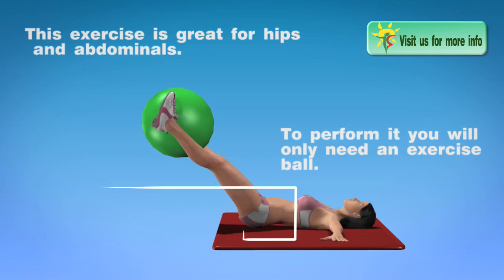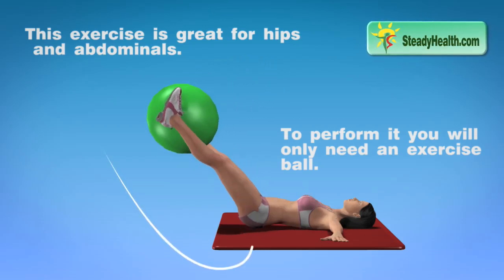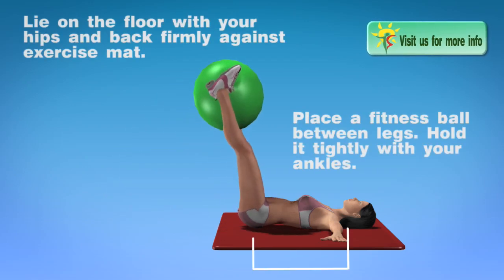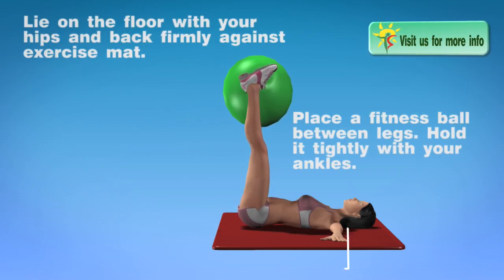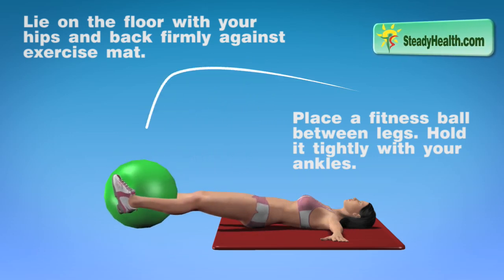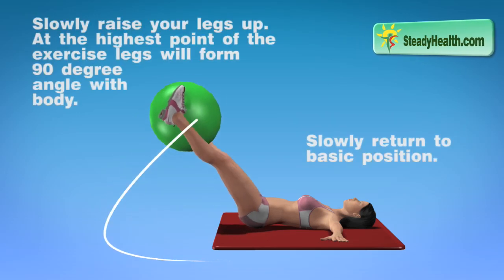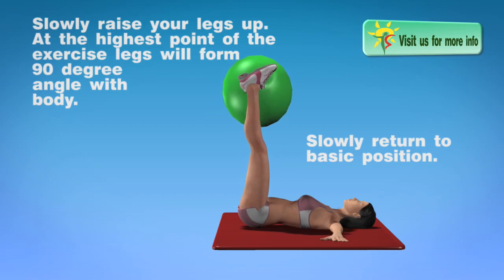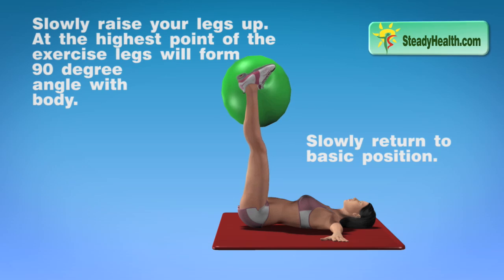Lower Stomach Exercise with Stability Ball for Men and Women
Start or join the discussion about this video Advanced lower abdominal workout. You can use stability ball or even weights. for more info.